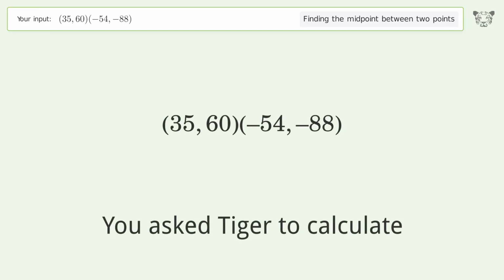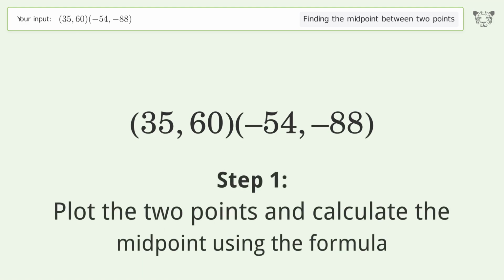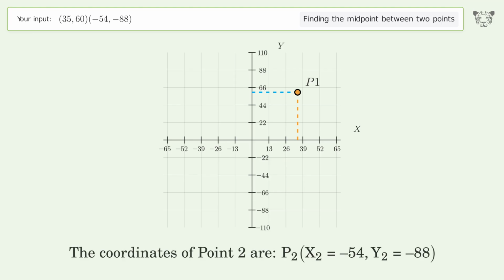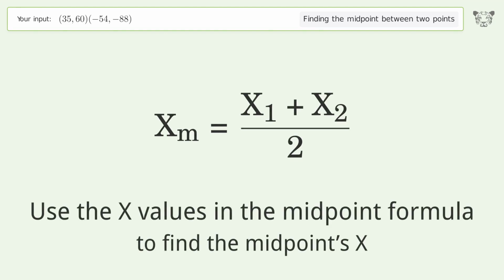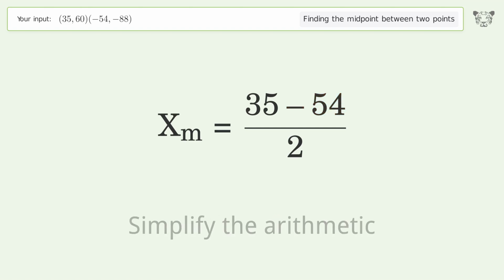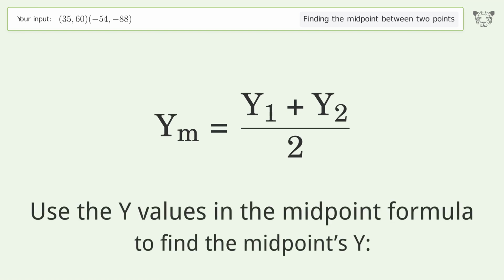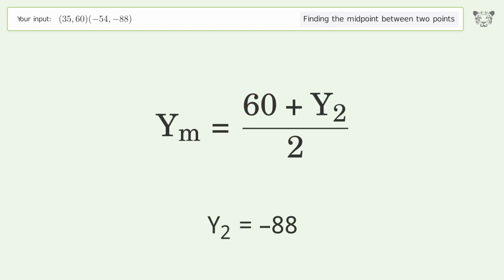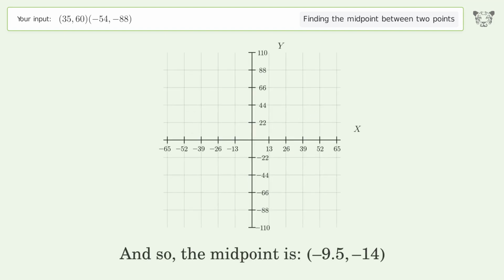Find the midpoint between two points p1 (35,60) and p2 (-54,-88): Step-by-Step Video Solution